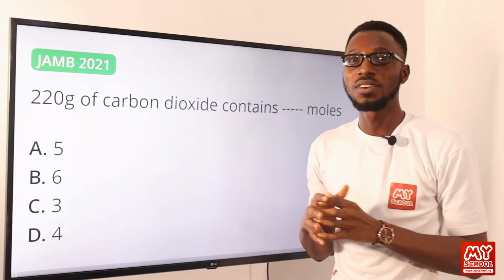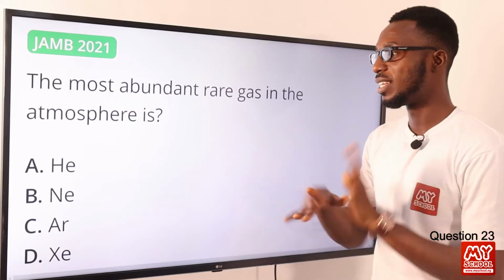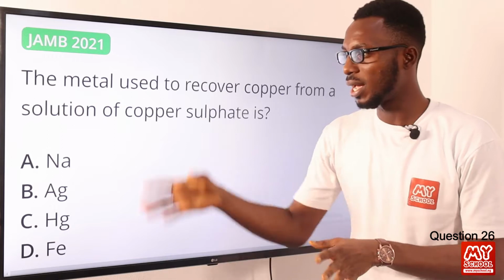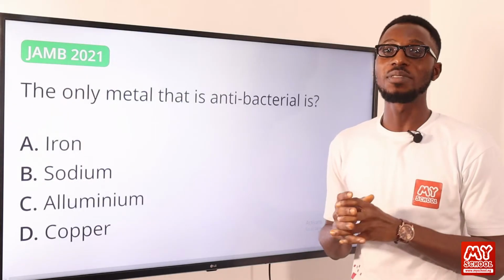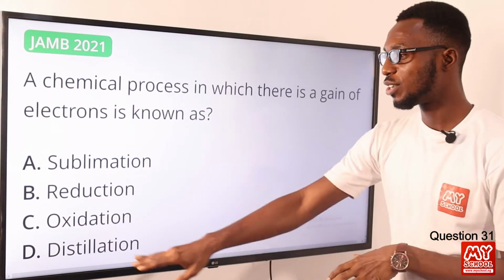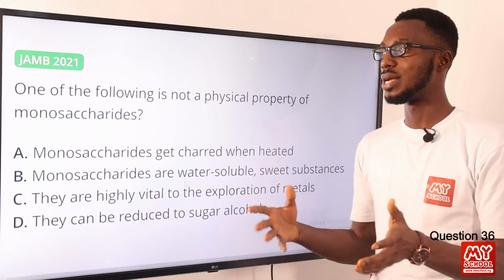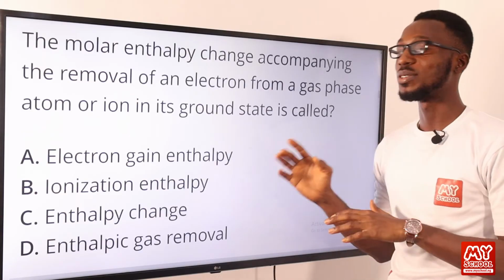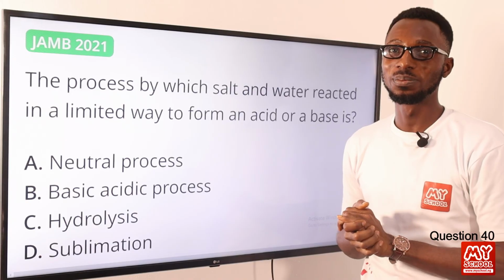JAMB CBT Chemistry 2021 Past Questions 21 - 40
1. JAMB CBT Practice Mobile App;
2. JAMB CBT Practice Software;